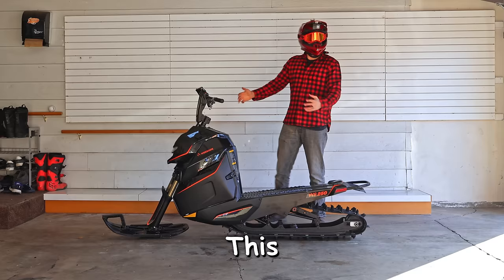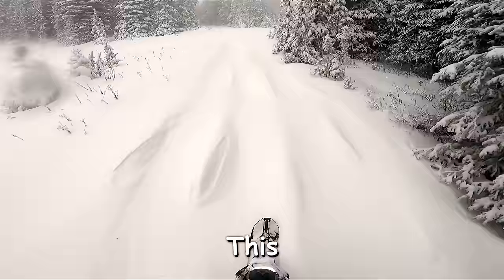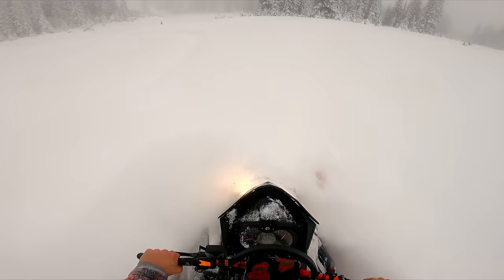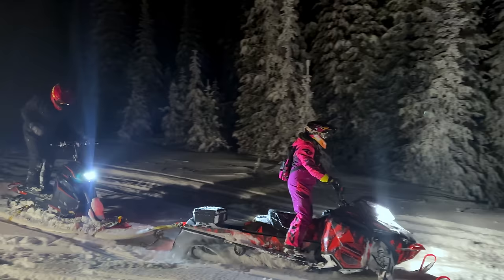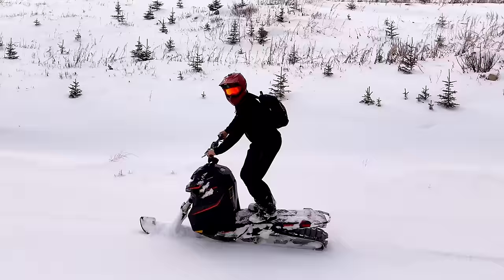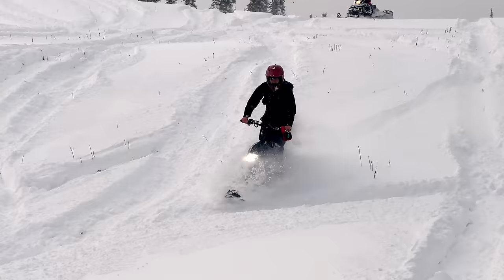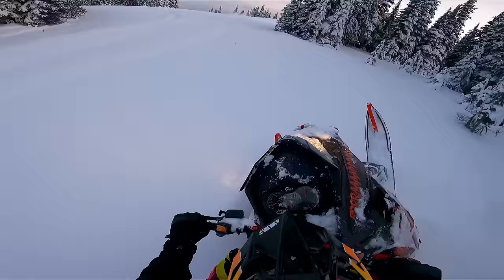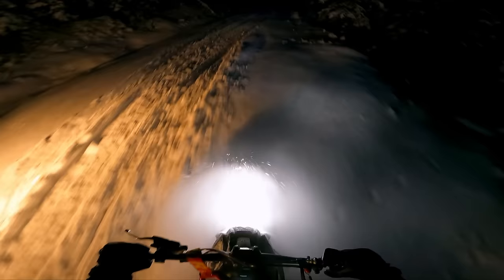Testing The World's First STAND-UP Snowmobile (Production Made)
Riding My New Stand-Up Snowmobile

In this video, you'll see me testing the world's first production made stand-up snowmobile (Also Known as a Widescape WS250). You'll see how it does beside a normal snowmobile and how it handles in the backcountry snow.